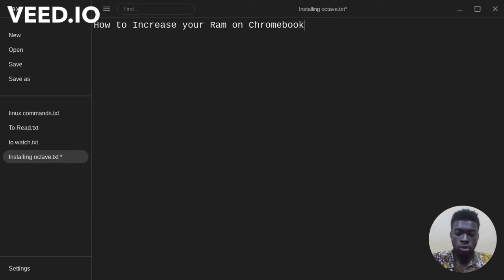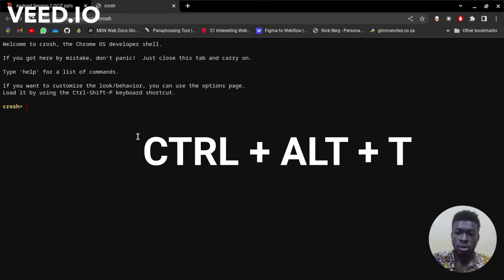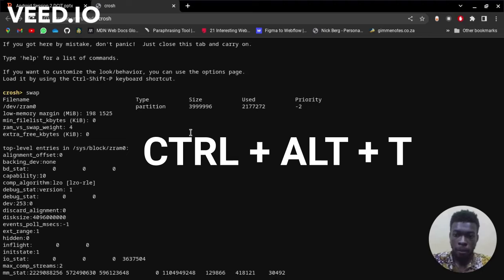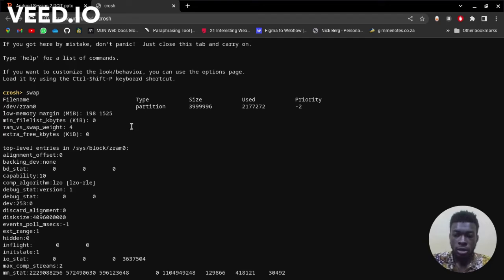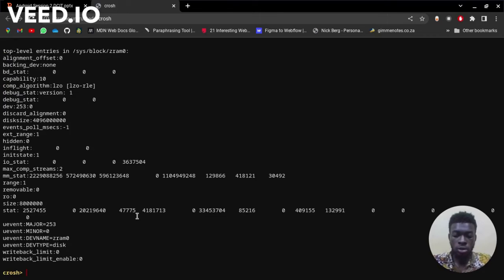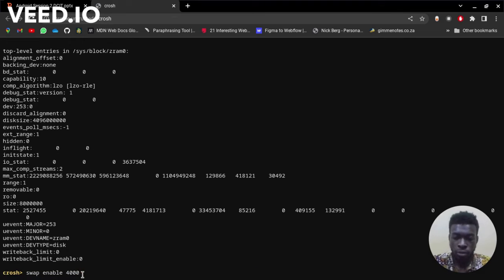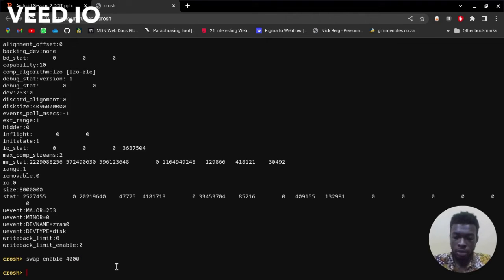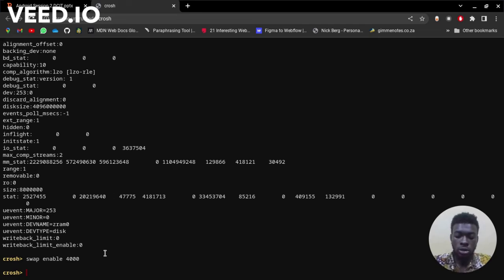How to Increase The Amount of RAM on Your Chromebook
Welcome back to another video from Peerz.
In this video, we're going to increase the amount of RAM on my chromebook. Watch and learn along and also remember to apply this to your chromebook.